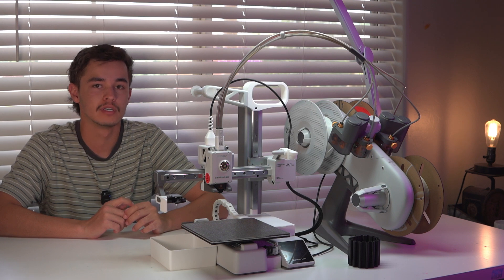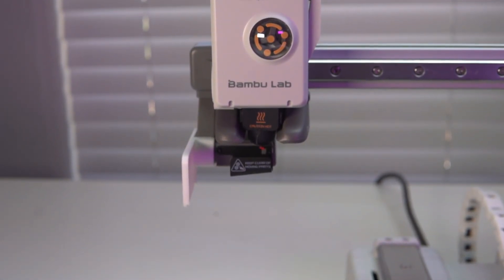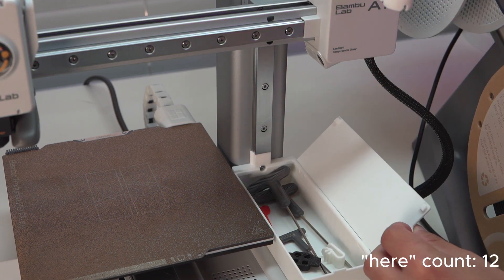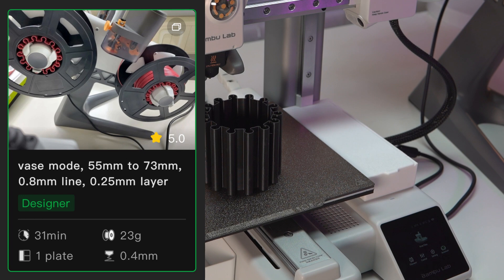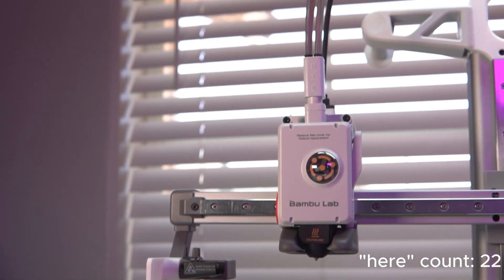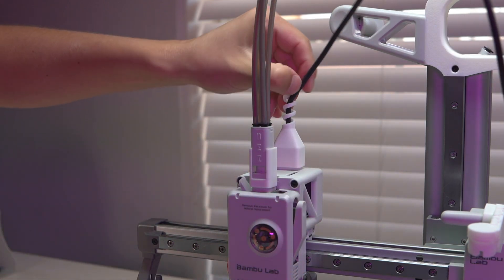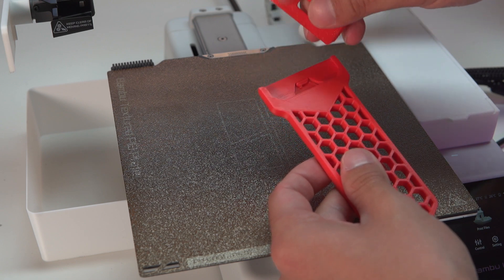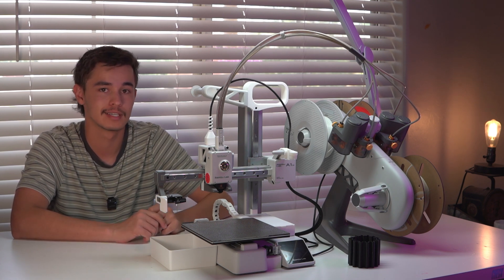10 MORE MUST-PRINT UPGRADES for Your Bambu Lab A1 Mini 3D Printer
In this video I'm going to show you the next 10 prints you should be printing for your bambu lab a1/a1 mini! This is a sequel to the original a1 mini upgrades video which you can find on my channel!
-Products I ACTUALLY use and love!

Time Stamps:

Intro 0:00
Wiper Fix 1:15
Lubrication helper 2:20
Tube remover 2:59
Fan cover 3:40
Spool Adapter 4:10
Nozzle Holder 5:00
Coupler fix 5:26
Cable router 6:29
Dust cover 7:20
Scraper 8:02